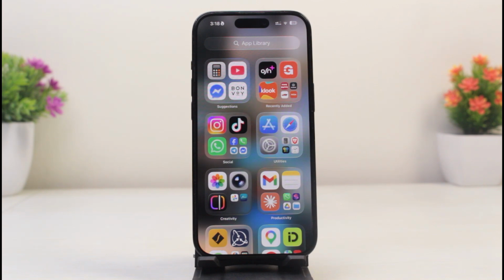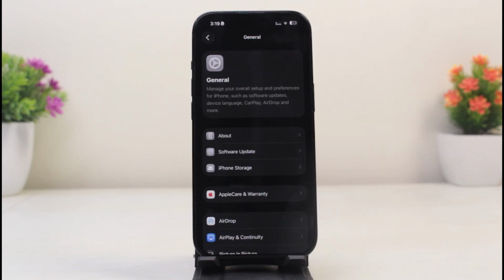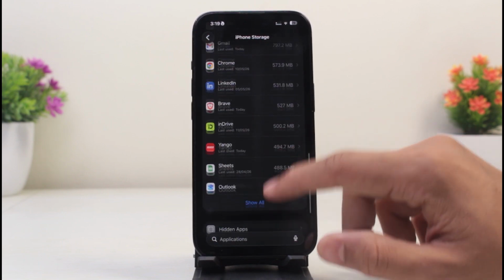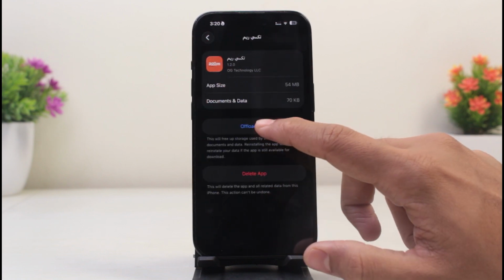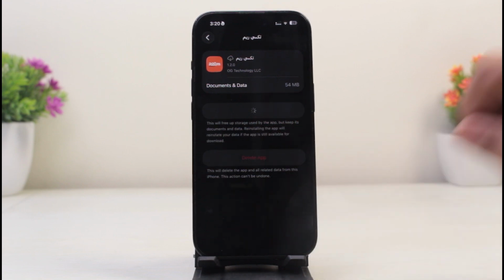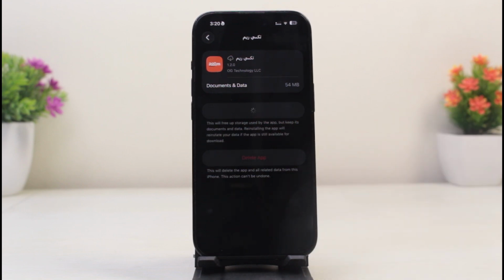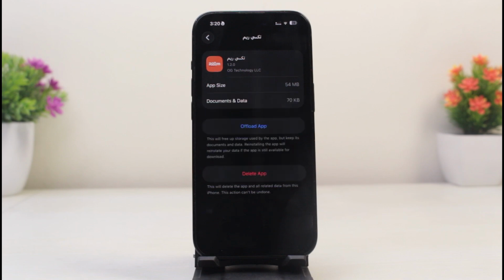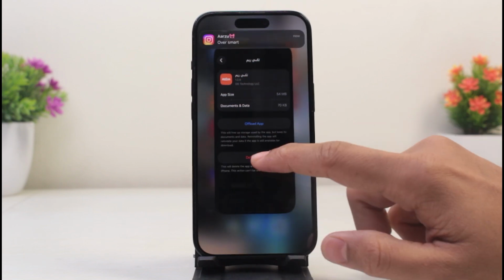How to Fix Reem Taxi Login Error | App Sign In Problem & Account Fix (2026)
Facing a login error in Reem Taxi? In this video, you’ll learn how to fix common Reem Taxi app login issues quickly and easily.

If you can’t sign in, your account won’t log in, the app keeps showing errors, password reset isn’t working, or the login screen is stuck, this step-by-step guide will help you solve the problem.

We cover the most common causes of login issues such as incorrect credentials, app bugs, outdated versions, poor internet connection, cache problems, and server issues. You’ll also learn how to reset your password, clear app data, and restore access to your Reem Taxi account.

Watch this tutorial to fix your Reem Taxi login error and get back to booking rides without interruptions.